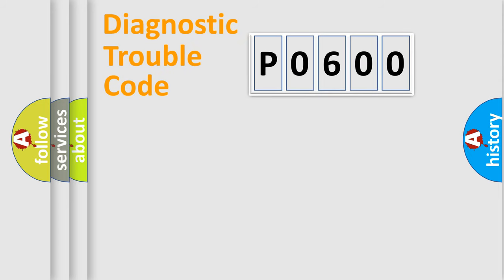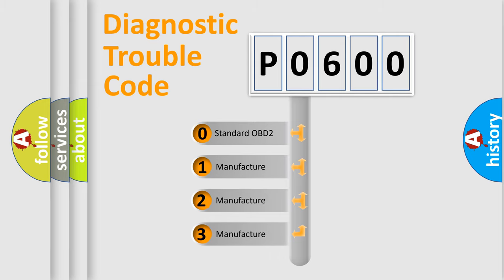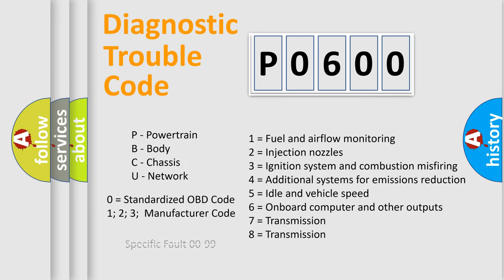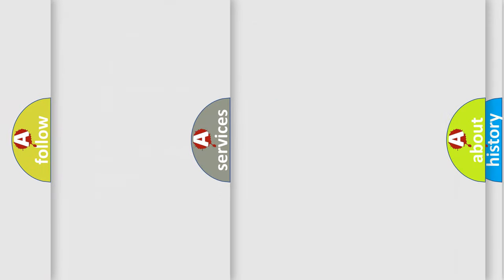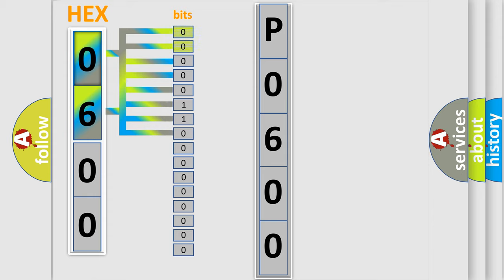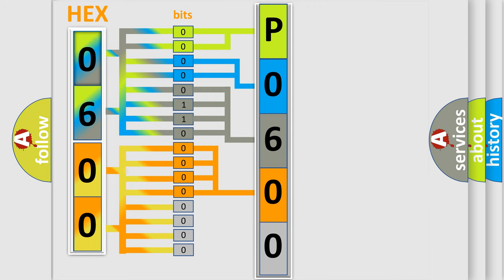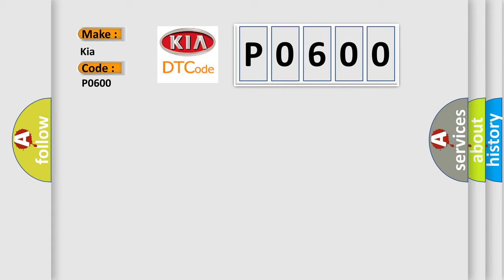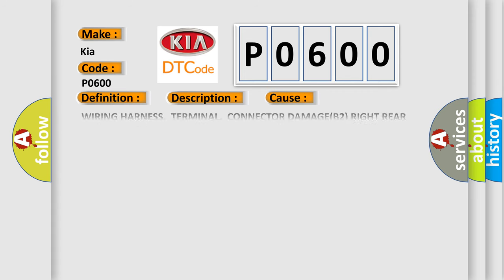DTC KIA P0600 Short Explanation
Contents:
0:21 Basic DTC analysis according to OBD2 protocol standard.
1:48 Insight into programming
2:58 A diagnostically understandable description of the Diagnostic Trouble Code
3:05 Basic error definition

Make
Kia
Code
P0600
Definition
RIGHT REAR WHEEL SPEED SENSOR CIRCUIT
Description
With the ignition on If the Right Rear Wheel Speed Sensor circuit fails the diagnostic test
Cause
WIRING HARNESS,  TERMINAL,  CONNECTOR DAMAGEB2 RIGHT REAR WSS 12 VOLT SUPPLY CIRCUIT SHORTED TO VOLTAGE,  GROUND,  OR OPENB1 RIGHT REAR WSS SIGNAL CIRCUIT SHORTED TO VOLTAGE,  GROUND,  OR OPENB1 RIGHT REAR WSS SIGNAL CIRCUIT SHORTED TO THE B2 RIGHT REAR WSS 12 VOLT SUPPLY CIRCUITRIGHT REAR WSSANTI-LOCK BRAKES MODULE